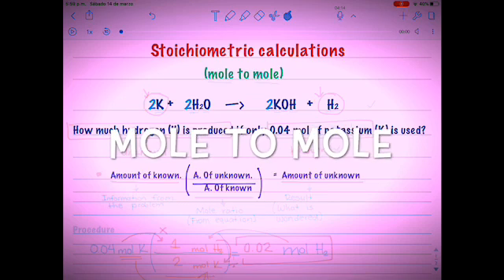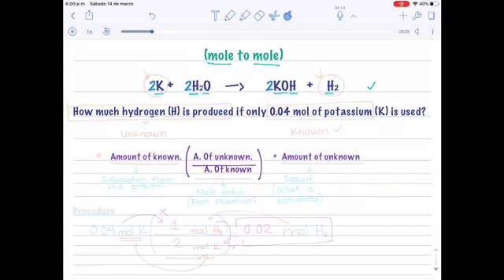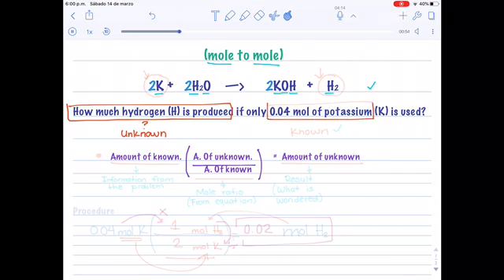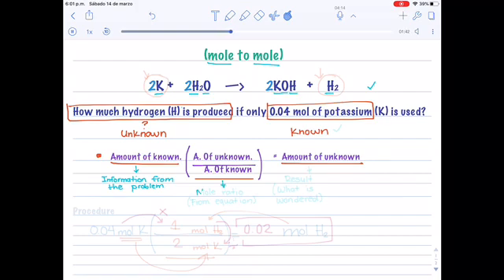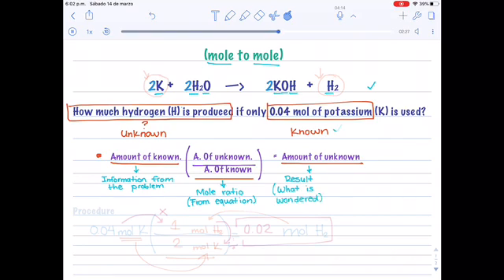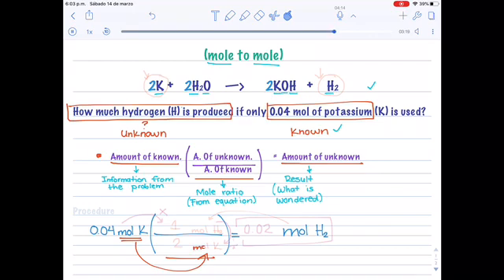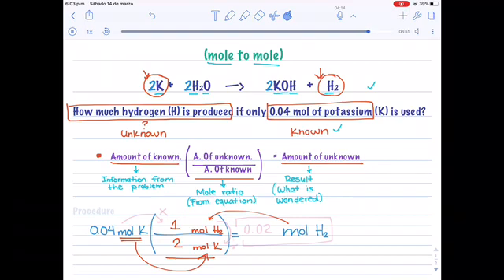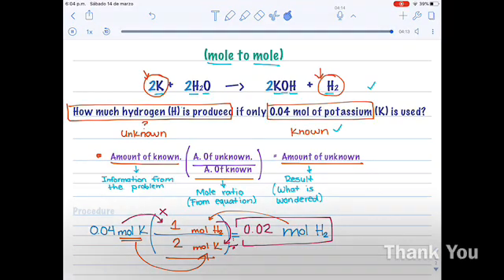Stoichiometry: mole to mole